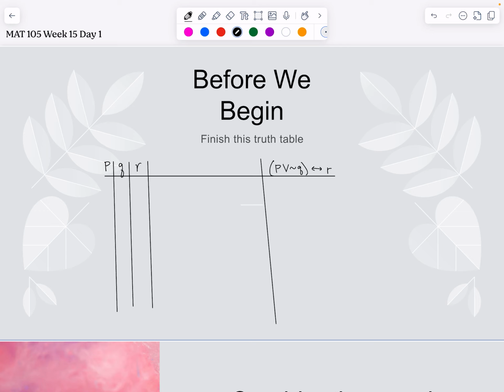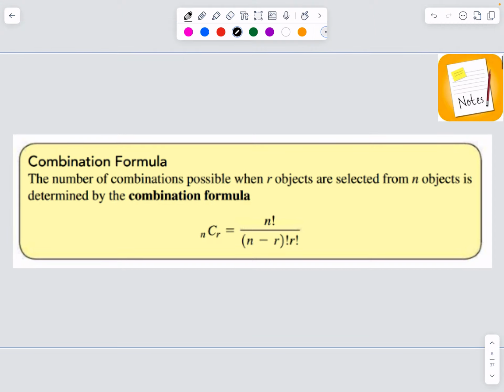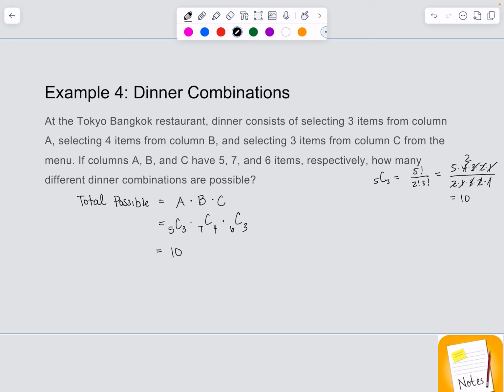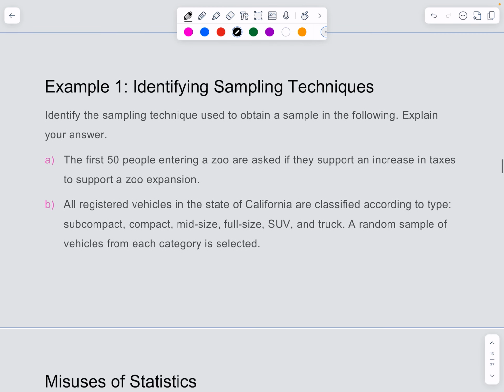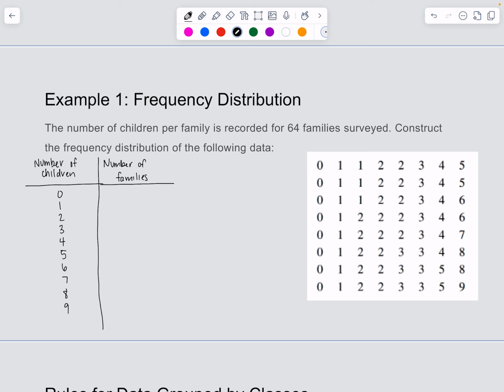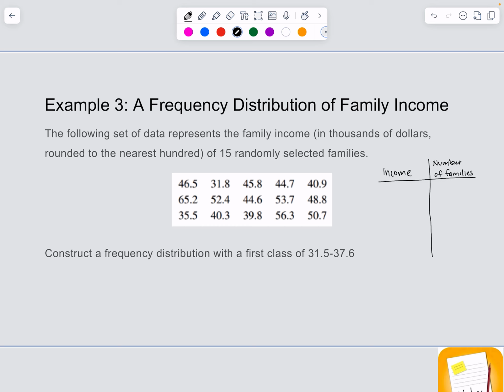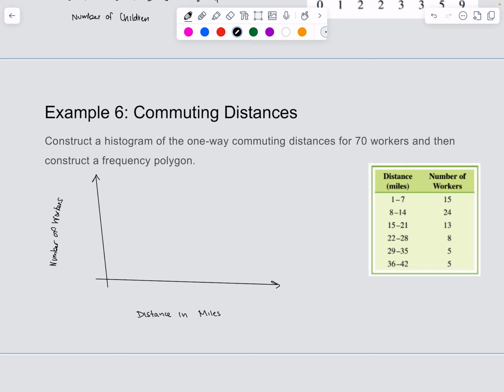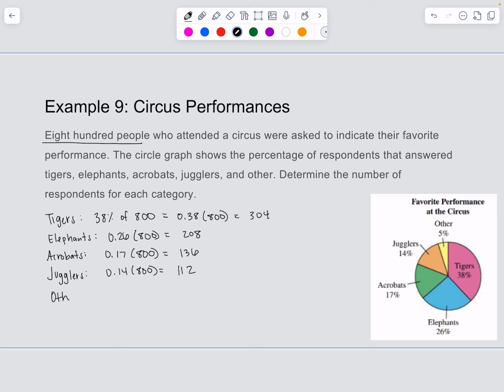MAT105: Combinations and Intro to Stats